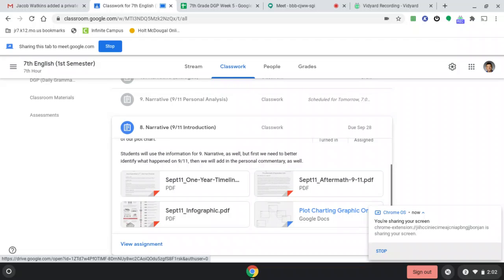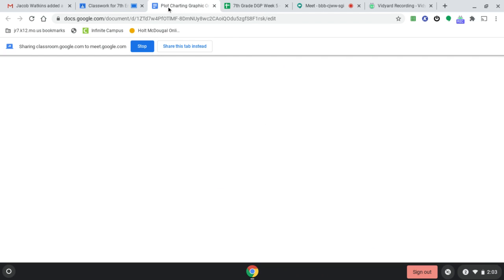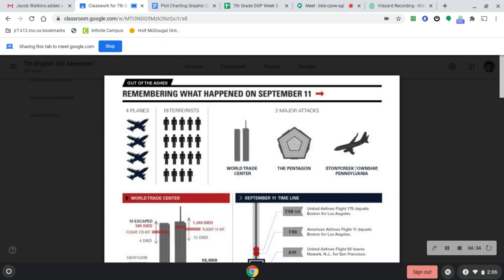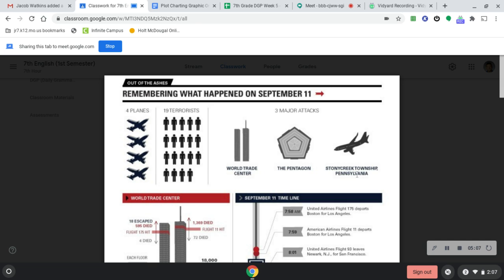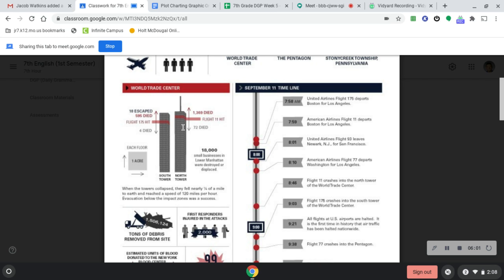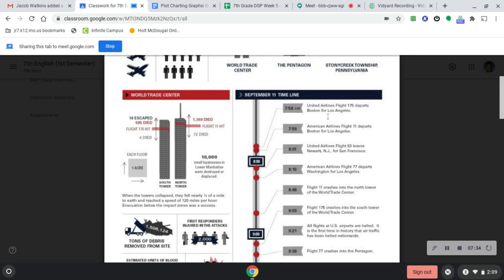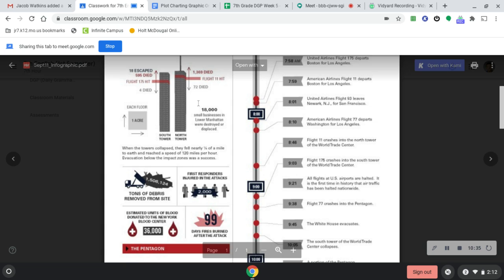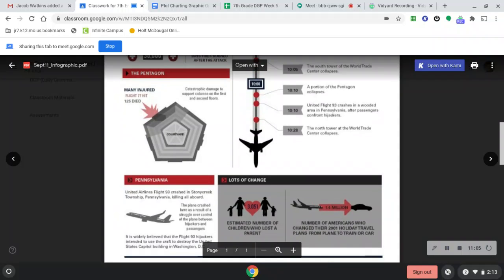8. Narrative (9/11 Introduction)